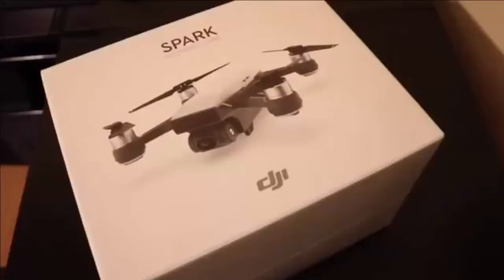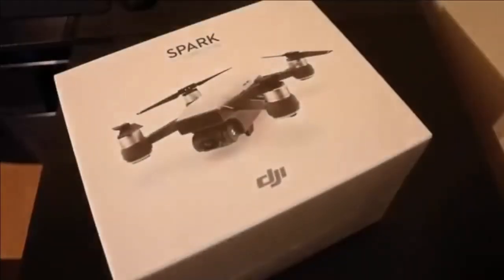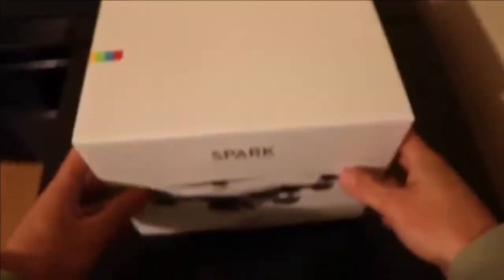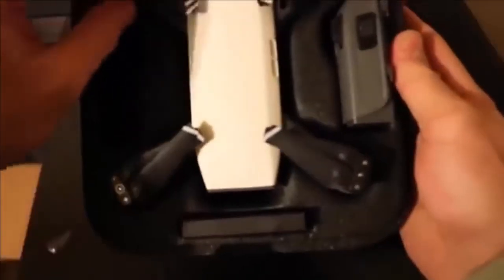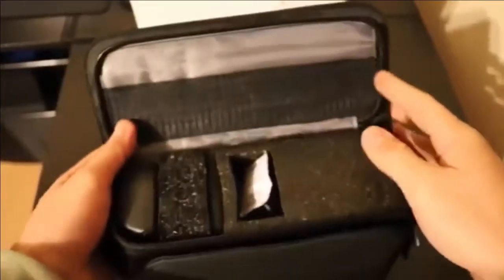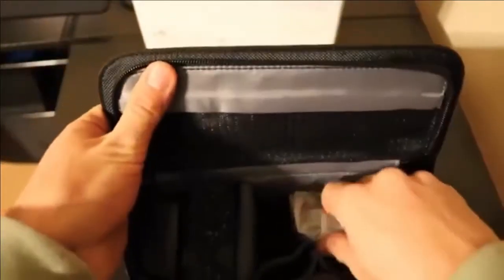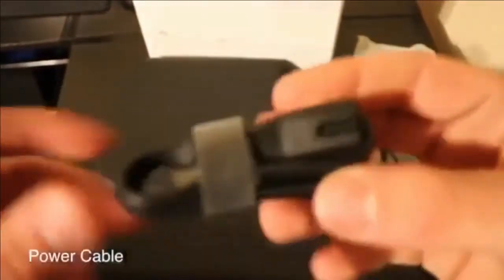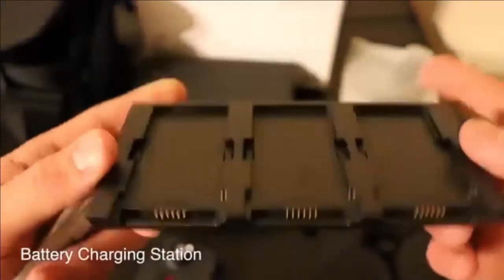Review for Best Smallest Camera Drone Online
Aerial Photography:No
Features:Remote Control
Type:Helicopter
Charging Time:about 30mins
Remote Distance:100-200metets
Package Includes:Remote Controller,Batteries,Charger,Original Box,Operating Instructions,USB Cable,Camera
Model Number:FY804
Motor:Brushless Motor